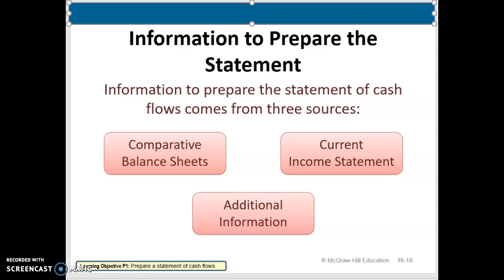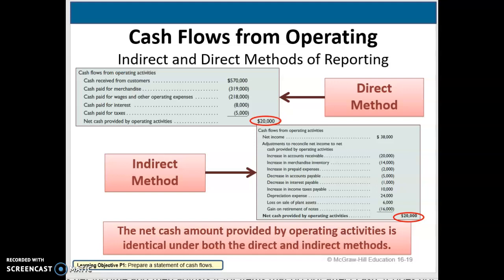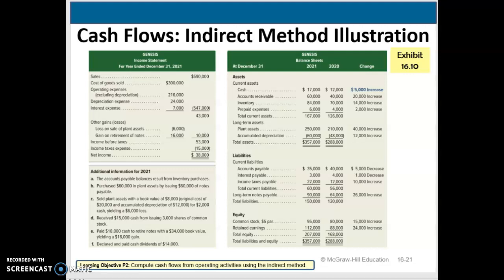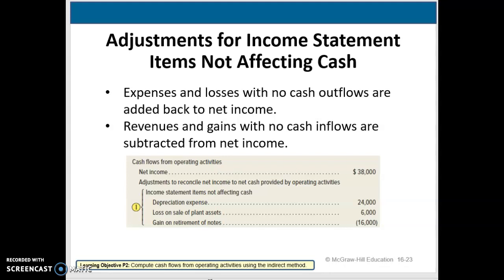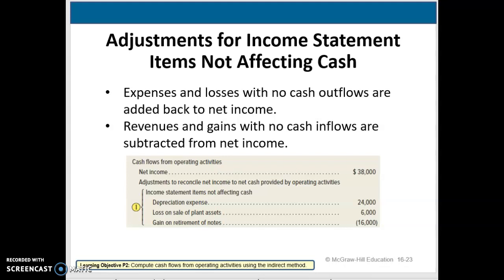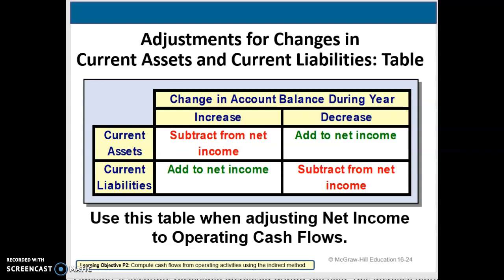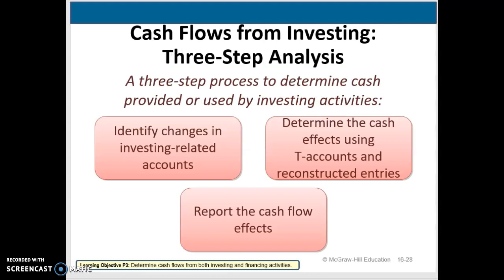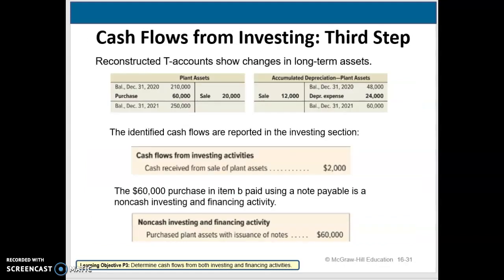Chapter 16 Lecture Video Part 2